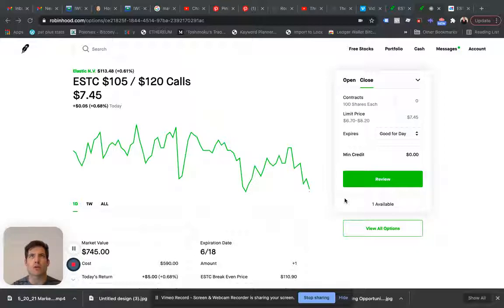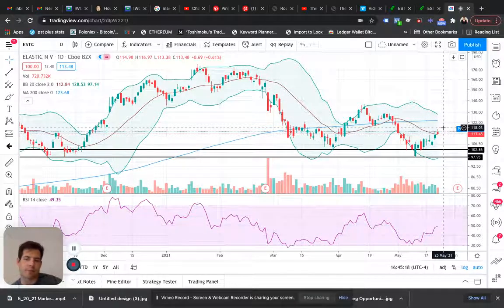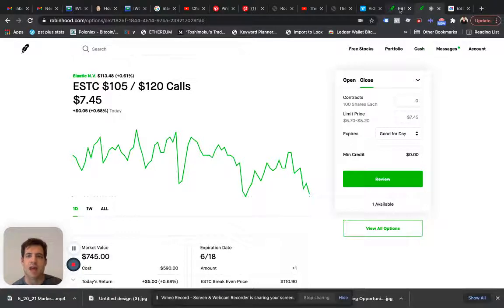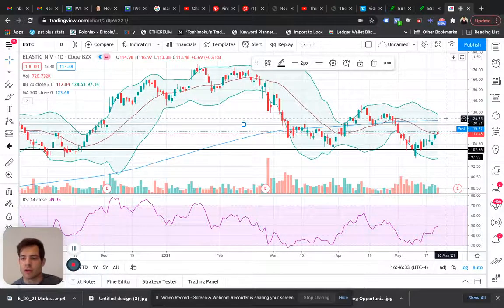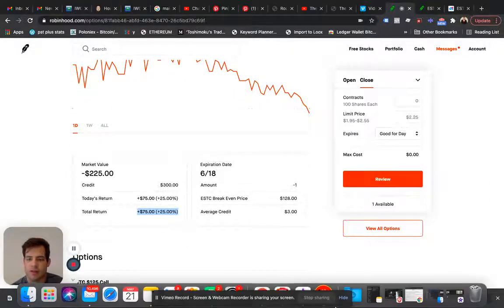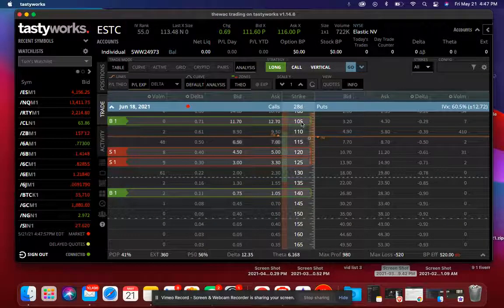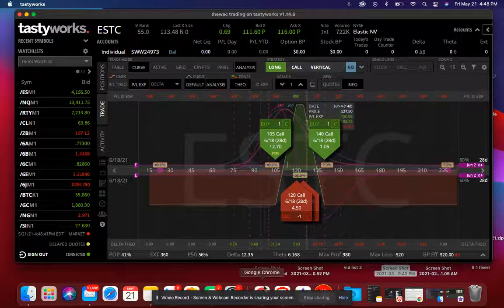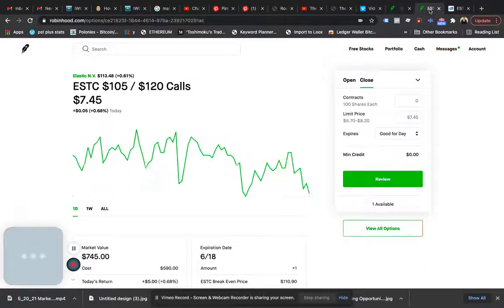$ESTC Update Hedging our Call Debit Spread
Today we hedged our Call Debit spread by selling a Call Credit Spread.  Watch to see how and why I did it!